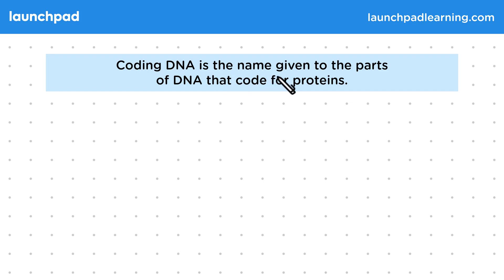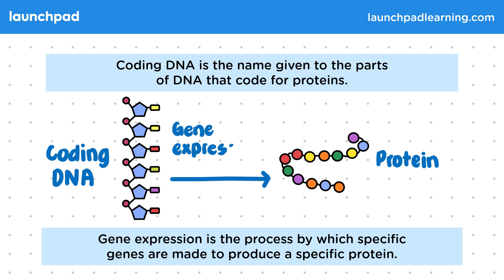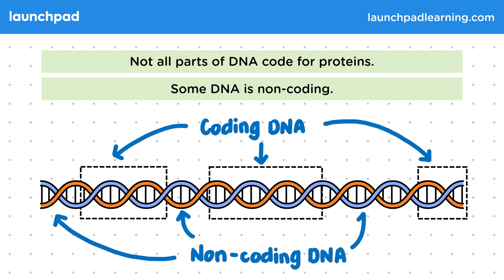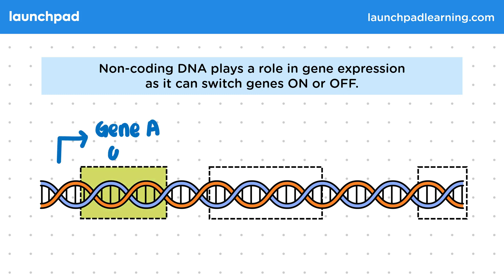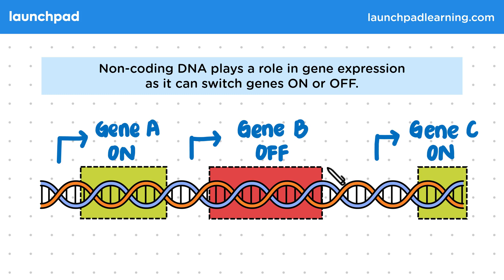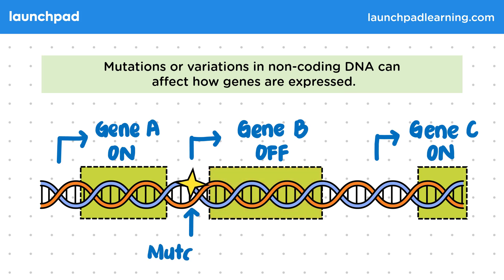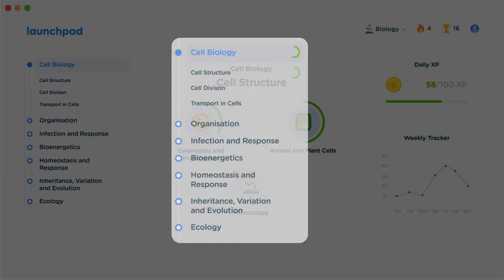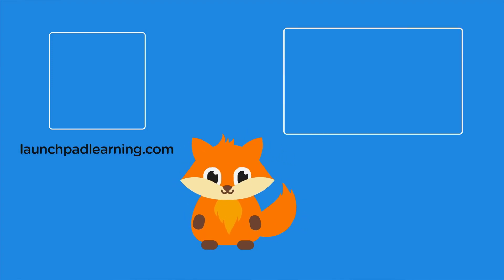Coding and Non-coding DNA - GCSE Biology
🦊 In this GCSE Biology video, we explain how mutations, changes in the DNA structure, can sometimes alter the phenotype, such as in rare cases like heterochromia. It discusses how mutations are caused naturally or by external factors like radiation or toxic substances found in cigarette smoke, which can change DNA sequences and potentially alter protein structures and functions. Although many mutations do not impact the proteins made, serious mutations that insert or delete bases can drastically change amino acid sequences, leading to significant changes in protein activities or the formation of entirely different proteins.